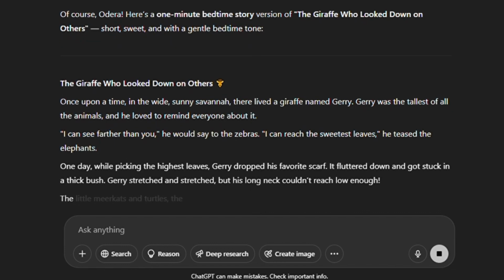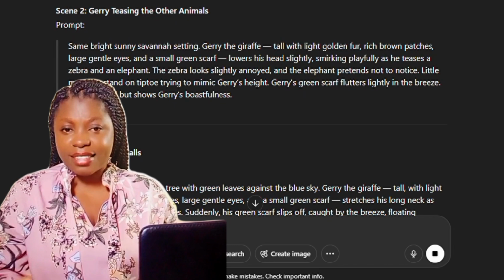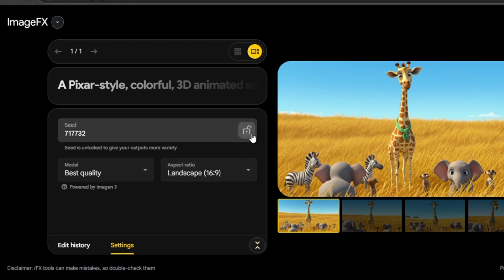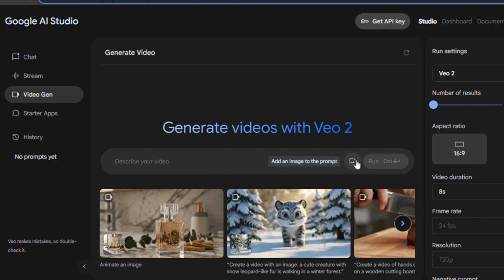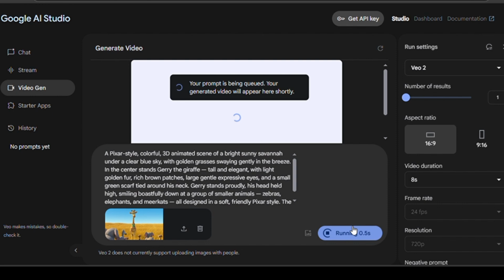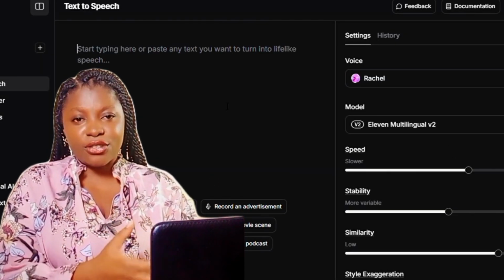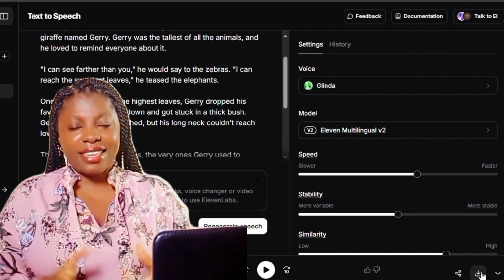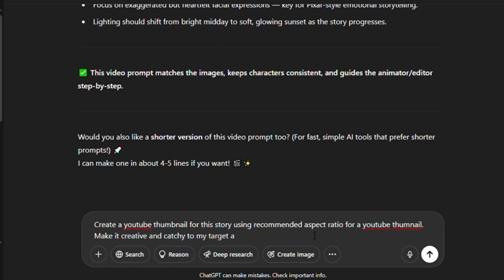I Created An Animal Story Using AI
As a beginner content creator who wants to start creating story telling contents, here are free AI tools that can help you get started.

chatGPT (story idea)
ImageFX  labs.google (image generation)